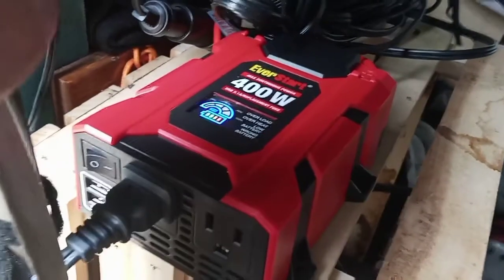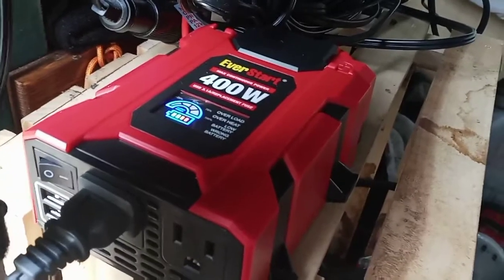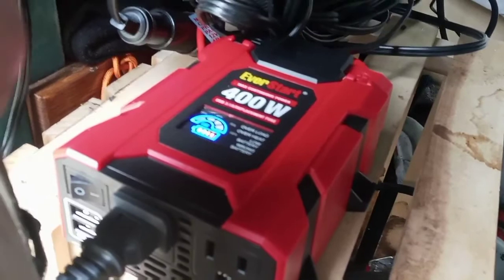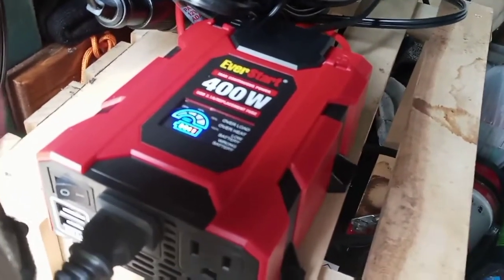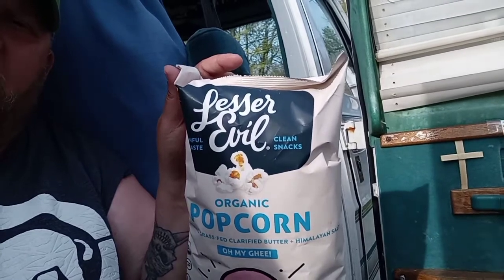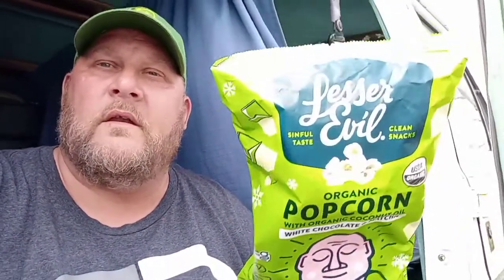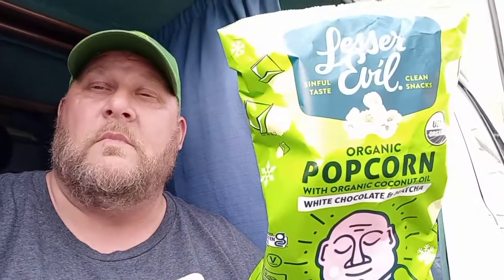New inverter..Lesser Evil popcorn review.. Saturday Buffet..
New inverter..Lesser Evil popcorn review.. Saturday Buffet..Vanlife..LesserEvilPopcorn.. EverstartInverter...